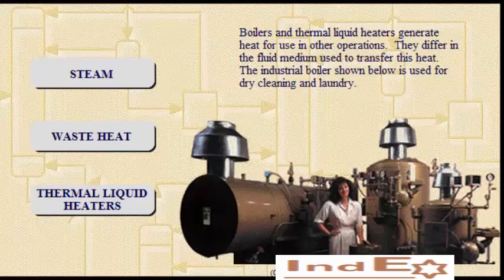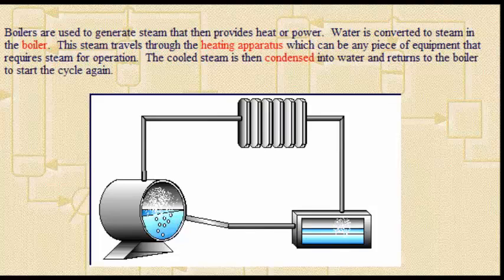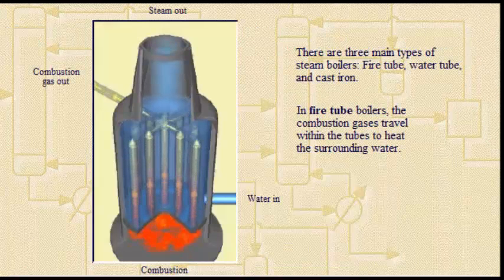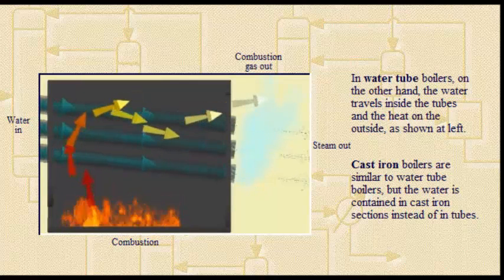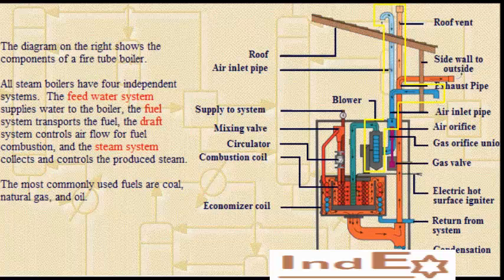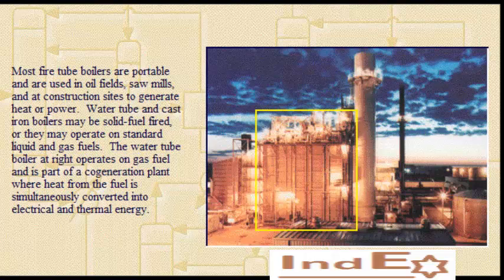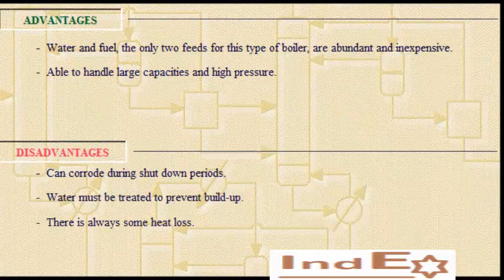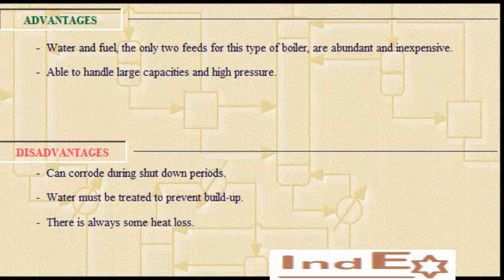bolier and types of boiler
Boiler ,types of Boiler, how steam is produce in the boiler, fire tube boiler, water tube boiler, other types of boiler, advantages and disadvantages, and much more ...for any equerries please contact me at ''' ''